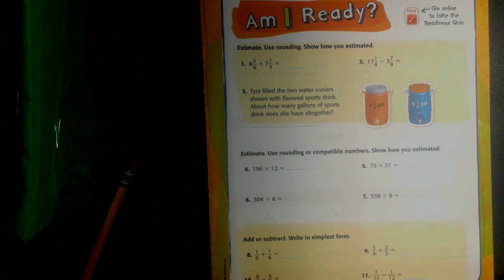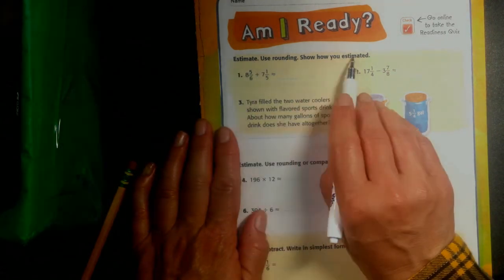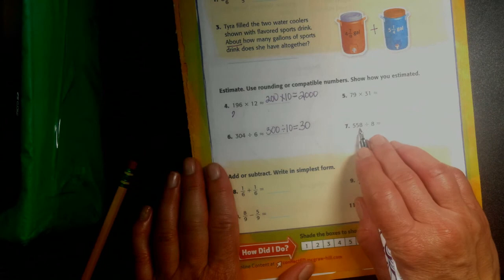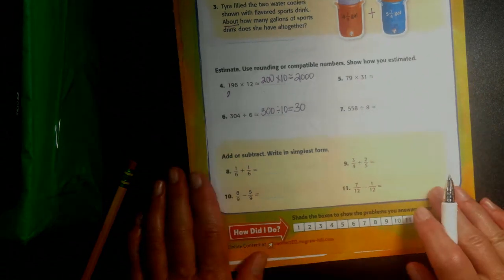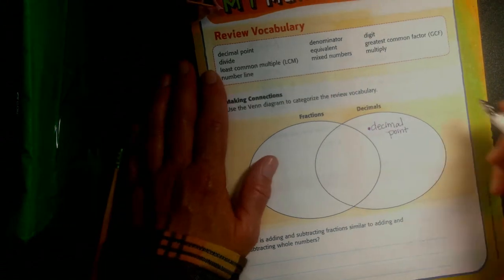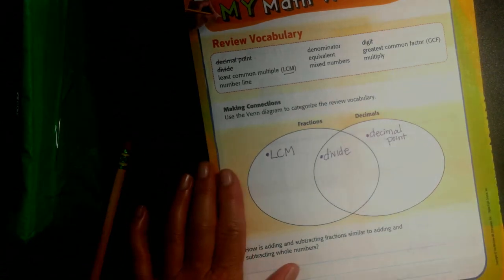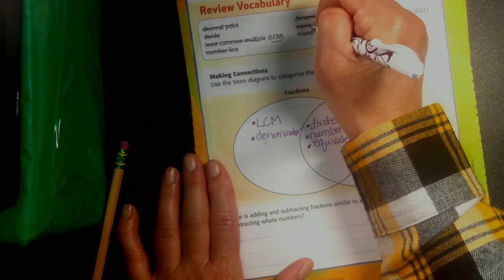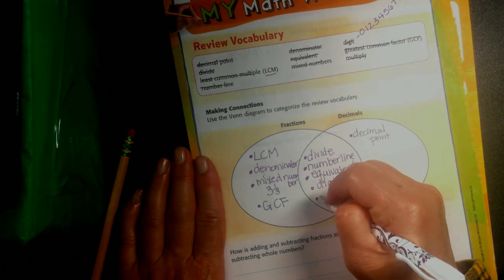Math Chapter 10 Am I Ready?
Even Problems help.